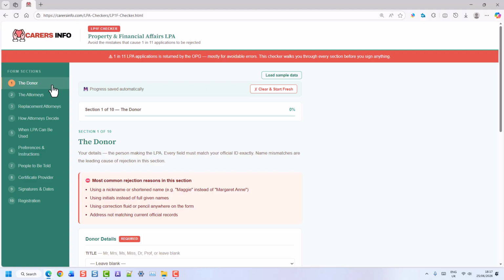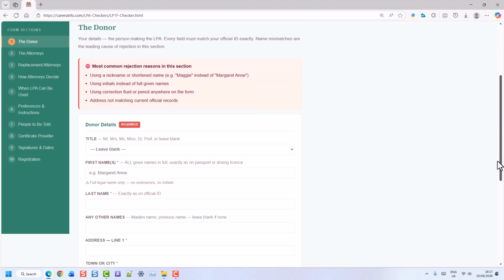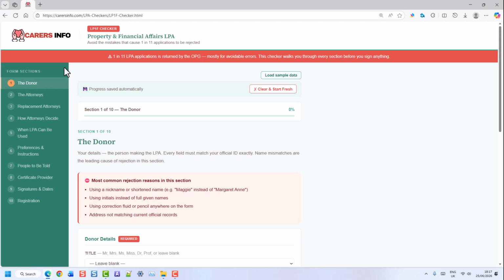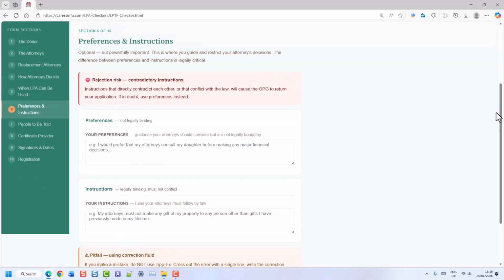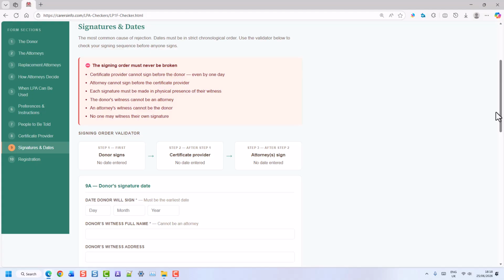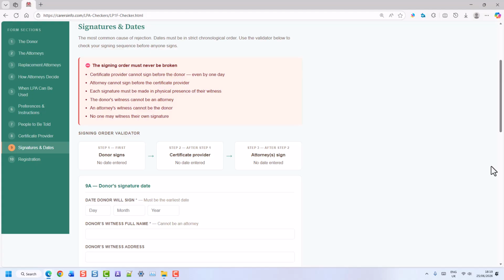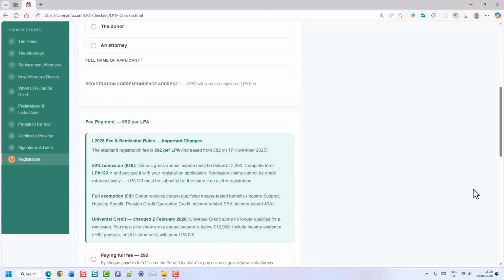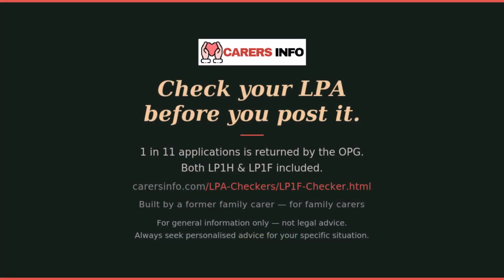How to Use the LP1F Checker — Property & Financial Affairs LPA | CarersInfo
1 in 11 LPA applications is returned by the OPG — mostly for mistakes that could have been caught before posting.

In this video we walk through the LP1F Finance & Property checker section by section, showing you exactly how to use it to check your completed form before you sign anything.

This is Video 4 of 5 in the LPA Explained series by CarersInfo.